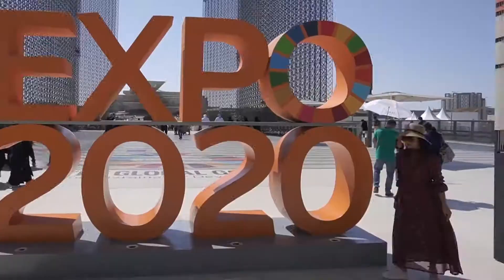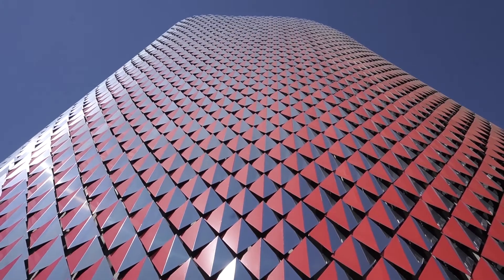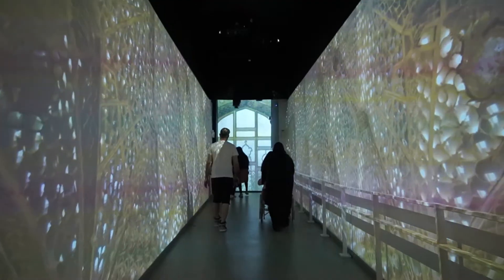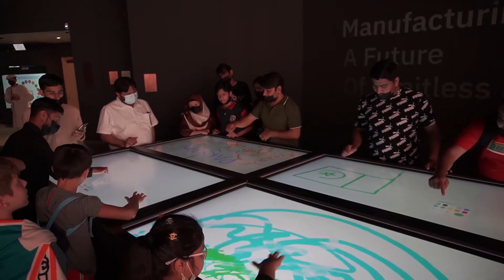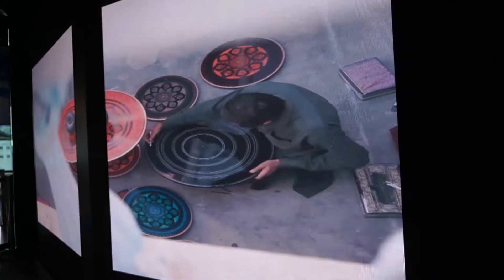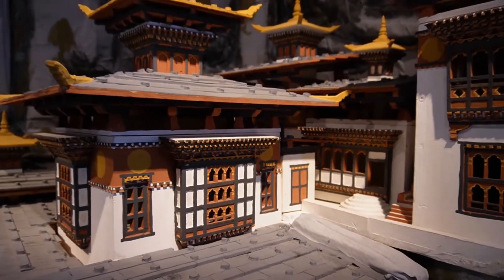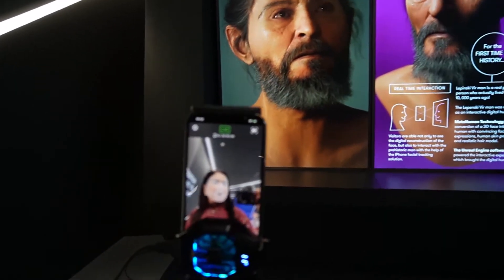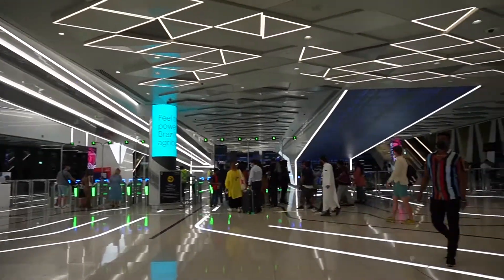DUBAI EXPO featuring PAKISTAN Pavilion - VISIT DUBAI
Visit Dubai Expo 2020 to explore 192 Country Pavilions, treat yourself to dishes from every corner of the world, unleash your inner techie and experience entertainment unlike any other!

Visited Pavilions:
Pakistan
Kenya
Belarus
Bhutan
Morocco
Peru